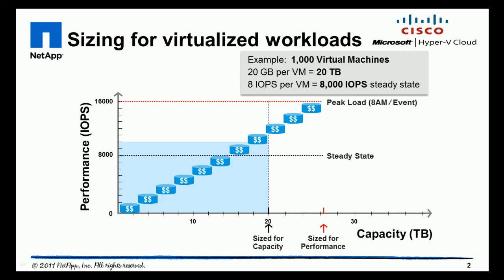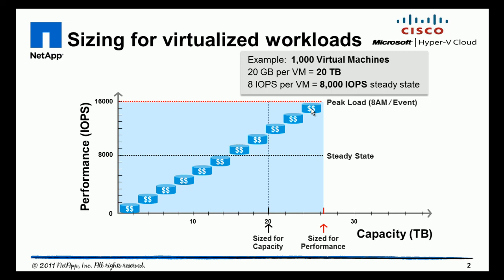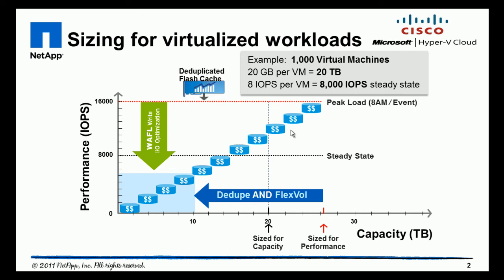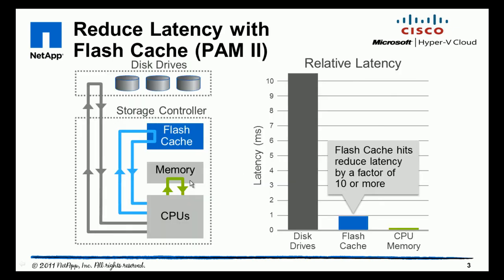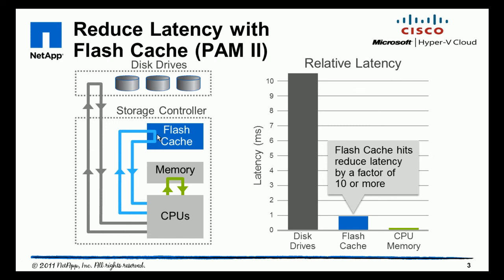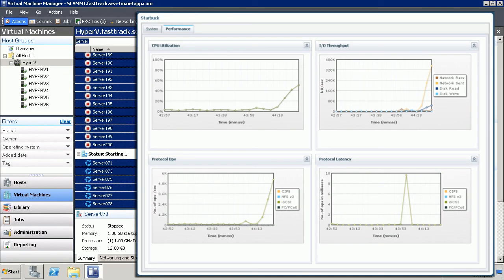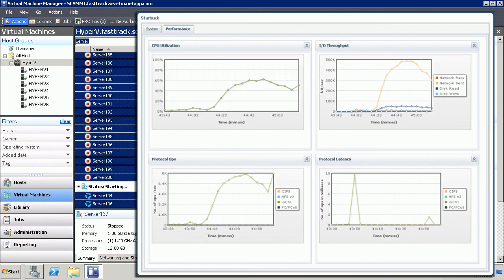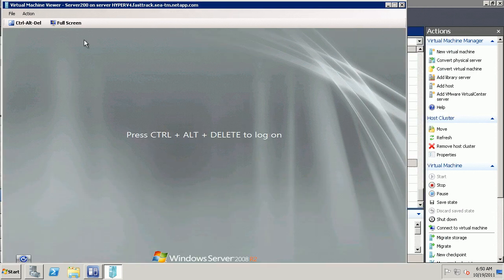Dedupe and Flash Cache Eliminate Boot Storms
In this video, Glenn Sizemore shows how NetApp uses a combination of Dedupe and Flash Cache to virtually eliminate boot storms.